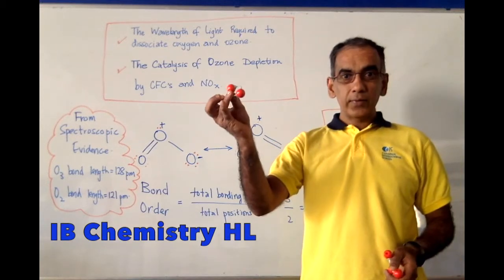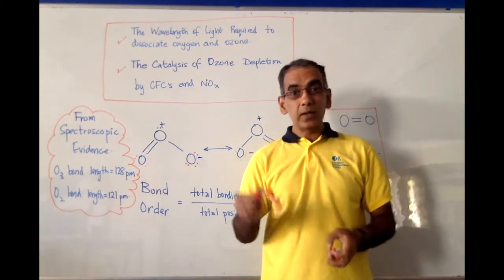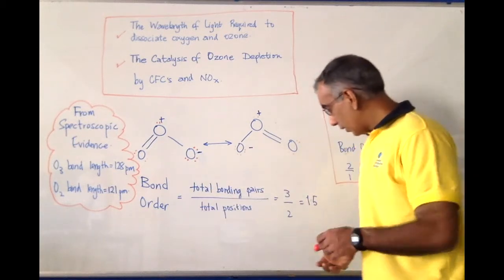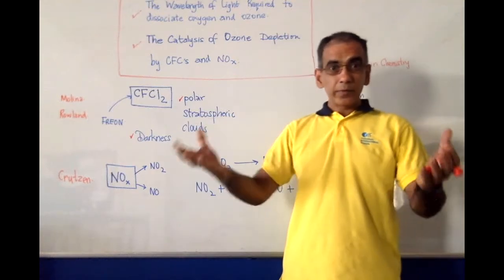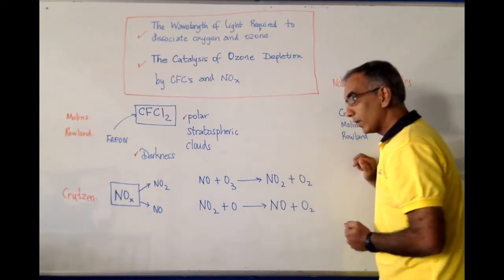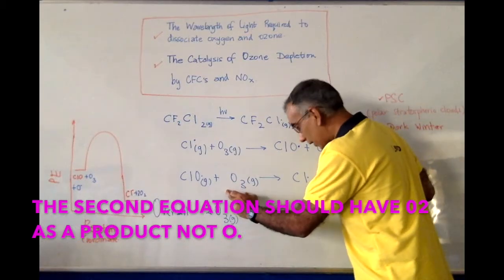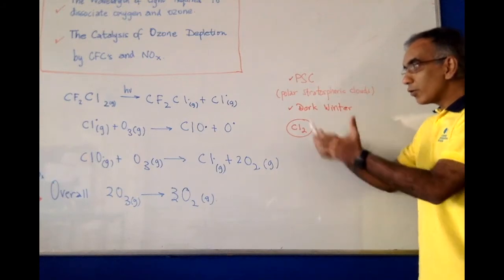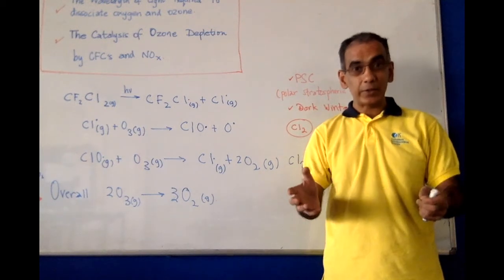IB Chemistry-Ozone Layer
Dubay covers this key Topic for IB HL Chemistry. The unique structure of ozone is related to its role in shielding the Earth from harmful UV rays. Then the mechanism of catalytic breakdown of ozone  by CFC's and NOx is considered. Completing the full lesson using the link above is highly recommended.